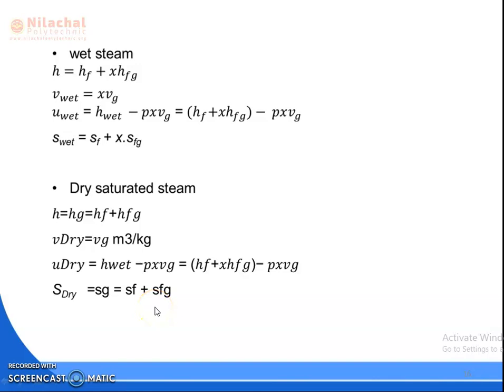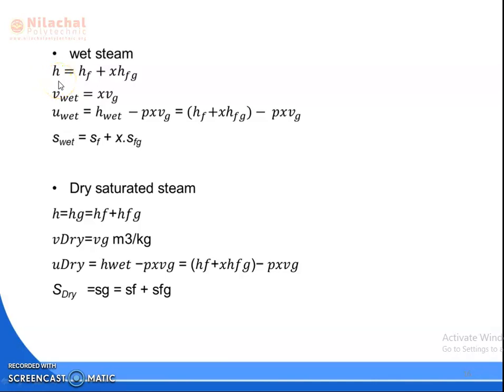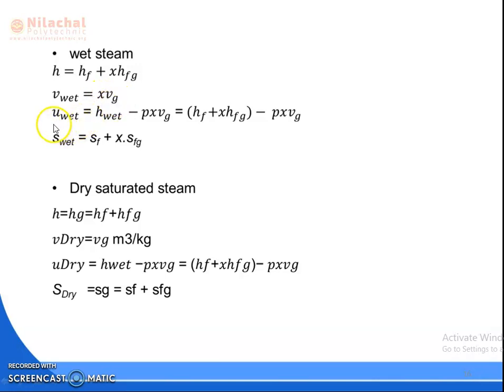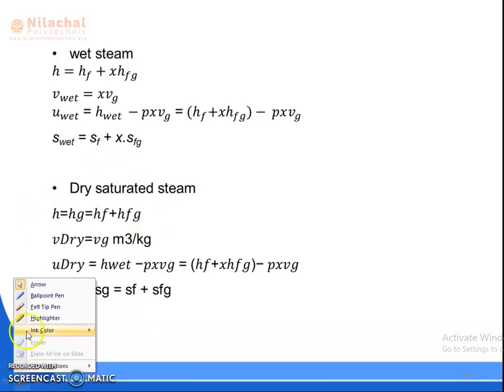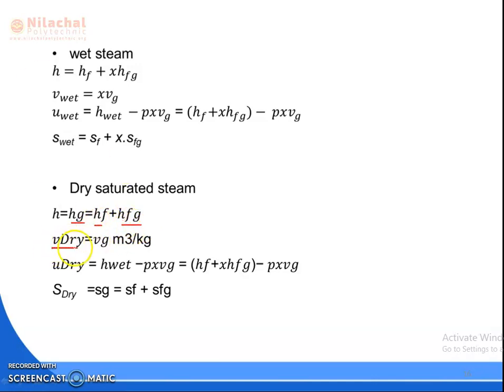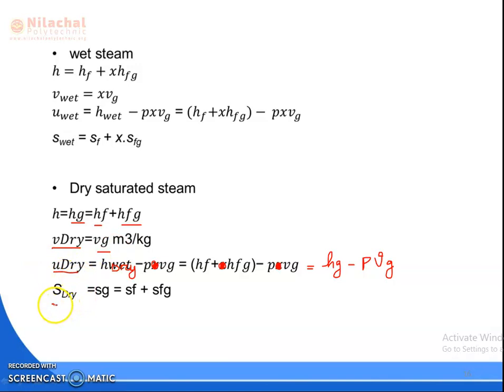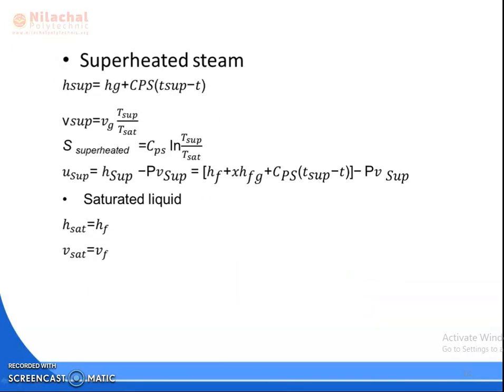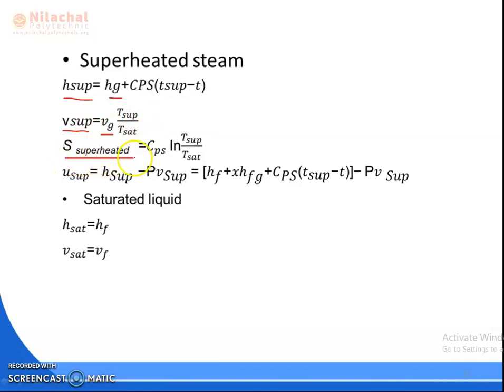4TH | MECH | TE 11 | Ch 3 | Part4